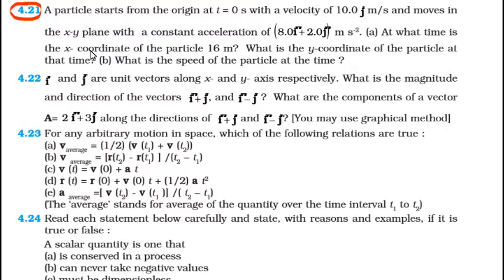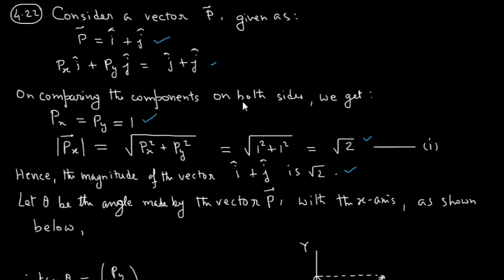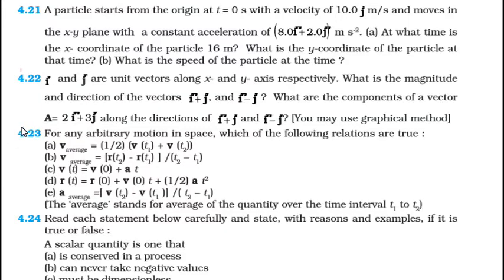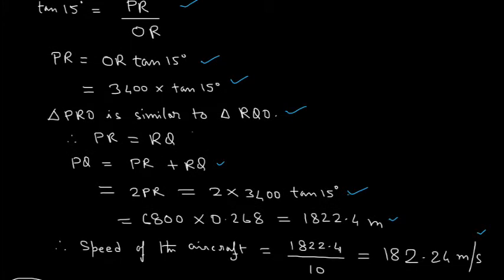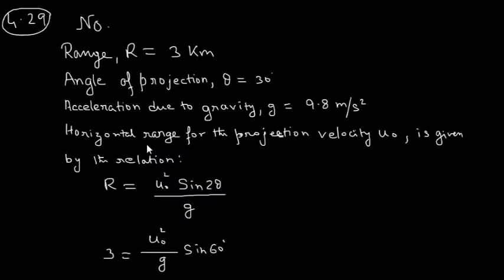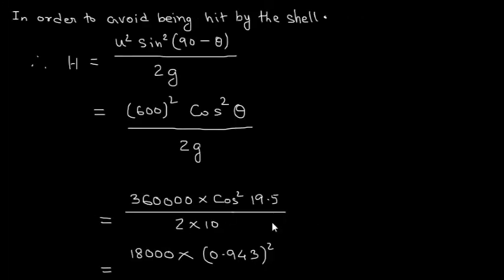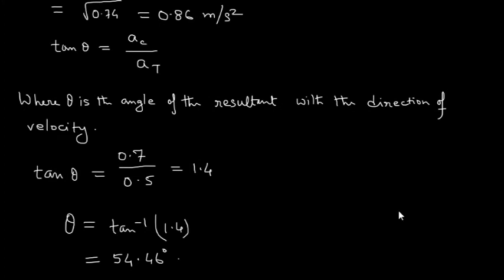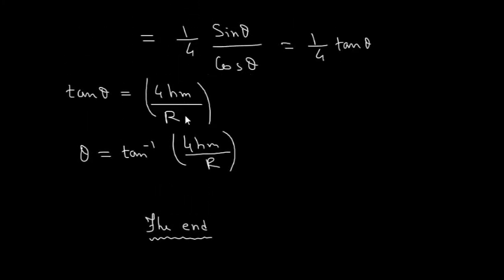motion in a plane class 11 | class 11 physics chapter 4 ncert solutions -3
ncert class 11 physics motion in a plane solutions
class 11 physics chapter motion in a plane
class 11 physics chapter 4 motion in a plane
physics notes class 11 chapter 4 motion in a plane part 1
1st puc physics motion in a plane